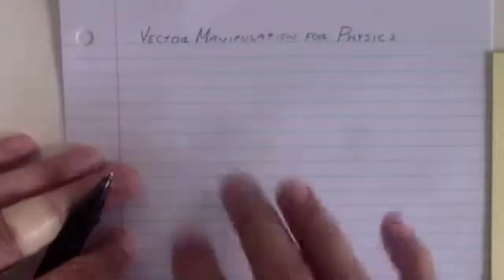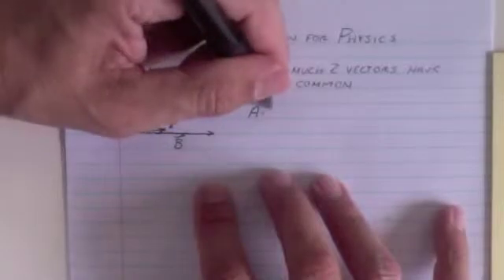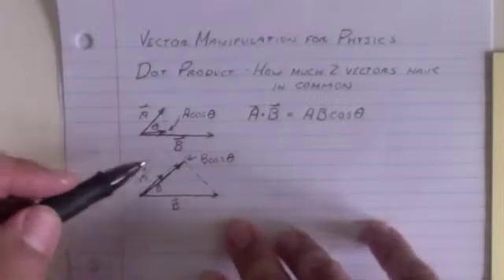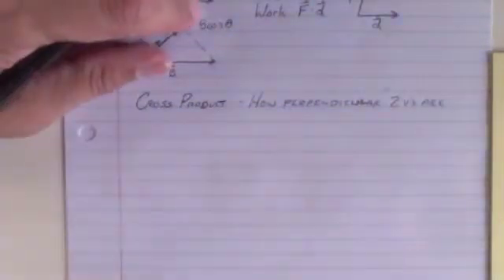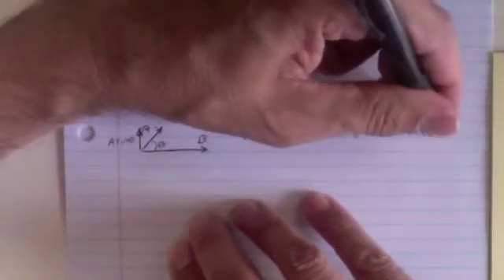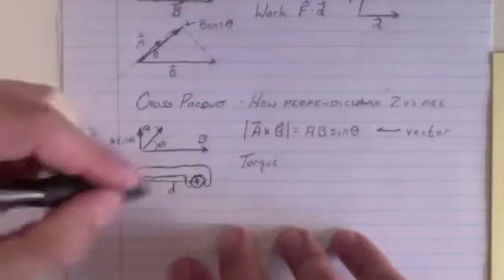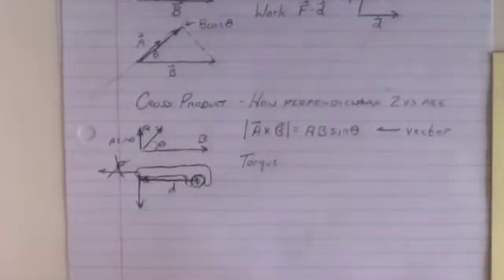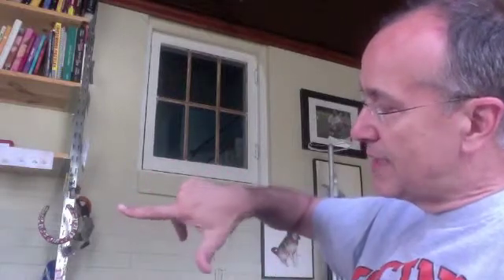vector manipulation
Dot products, cross products, and the right hand rule.  Didn't do a great job on the right hand rule (I had one vector away from the camera, so it's not as clear as it should be), so I'll probably go back and correct this video later.